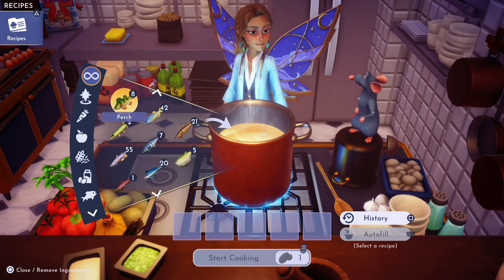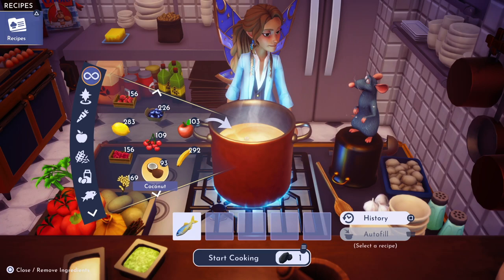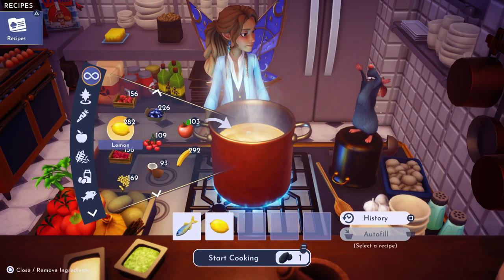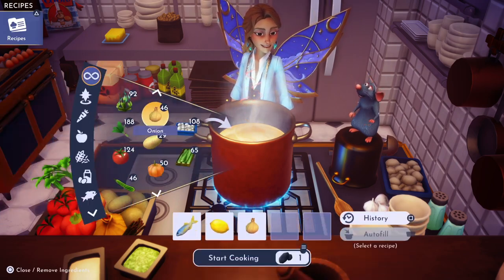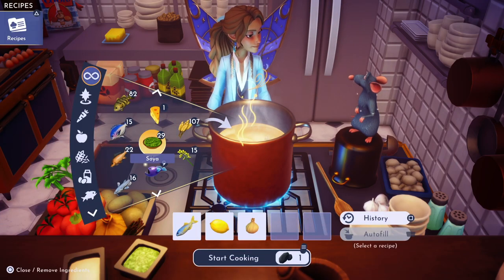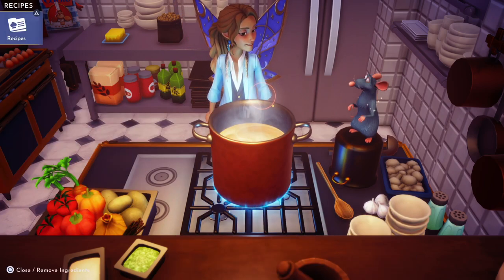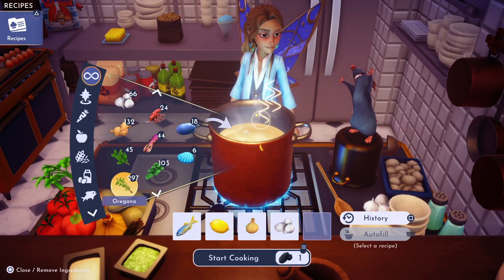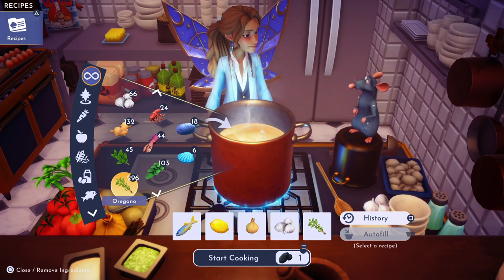Arendellian pickled herring recipe | Disney Dreamlight Valley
In this video I am going to show you how to make Arendellian pickled herring.